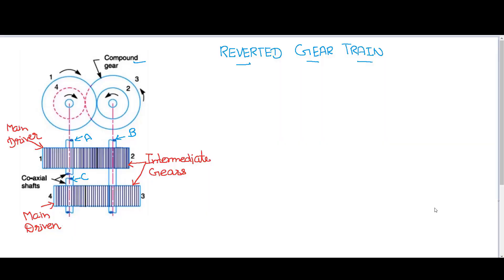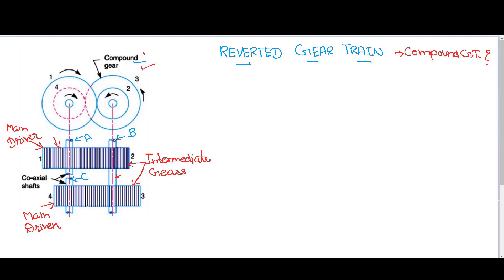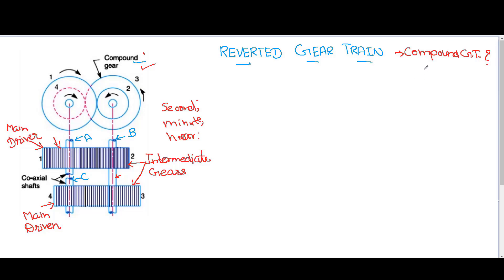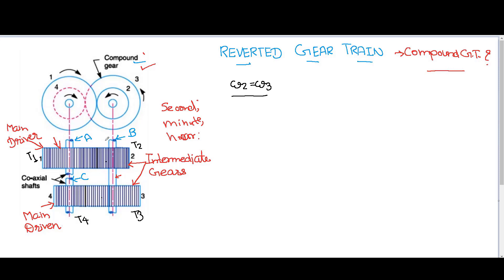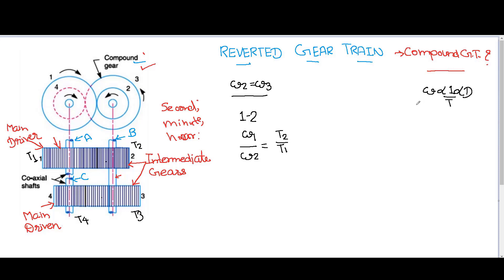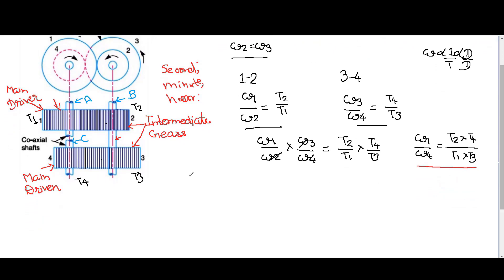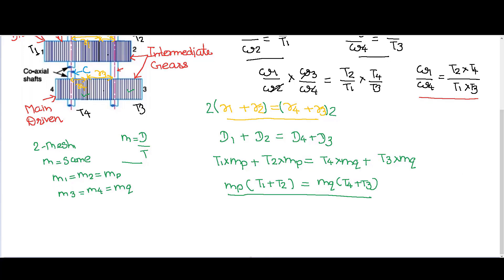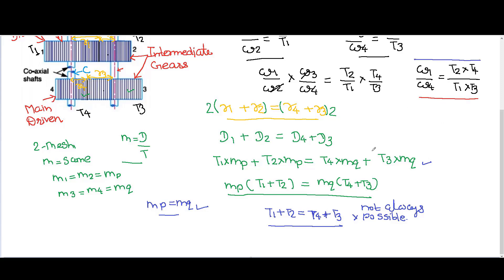Reverted Gear train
By Prof Y T Rampariya.